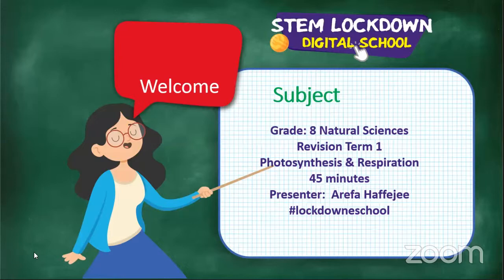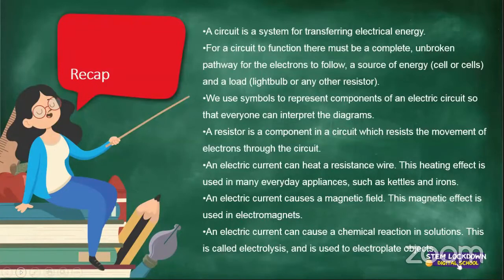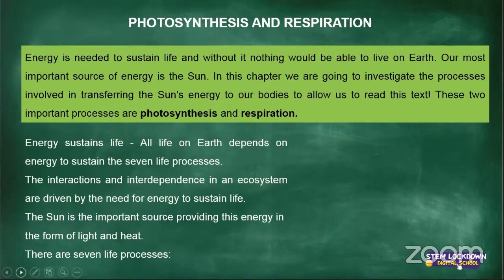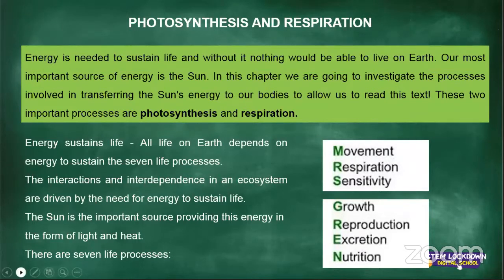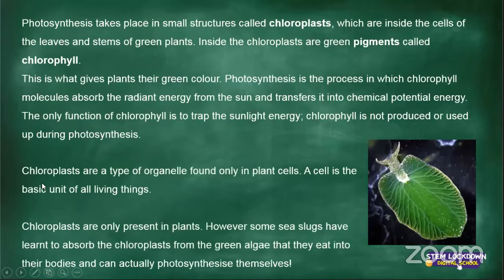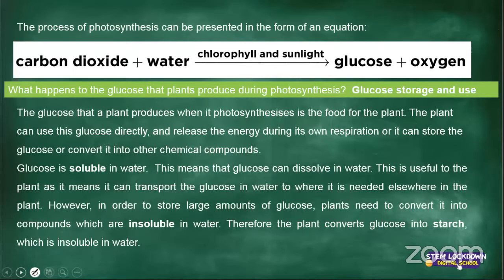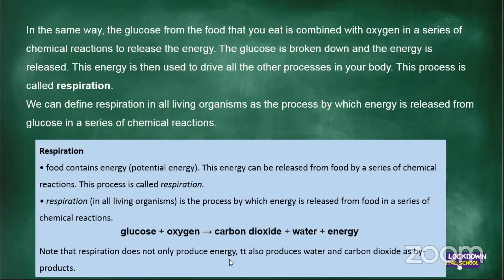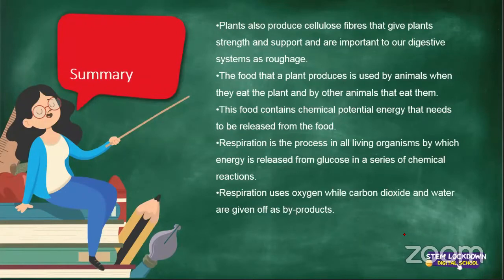Grade 8 Natural Science 11 May 2020 Photosynthesis and Respiration